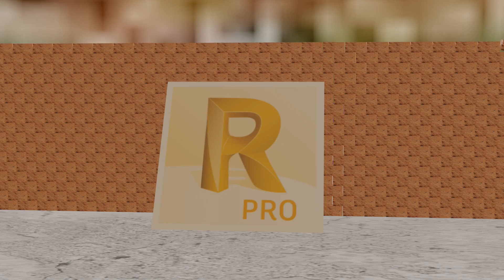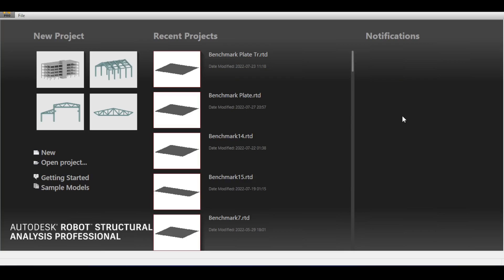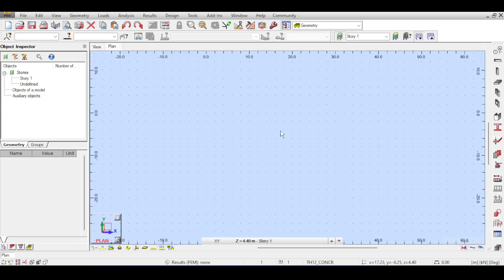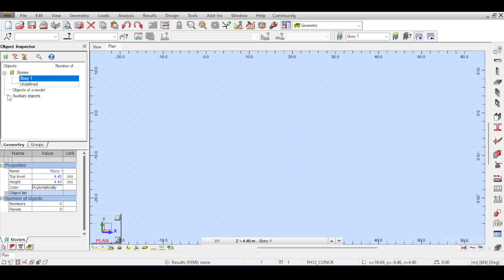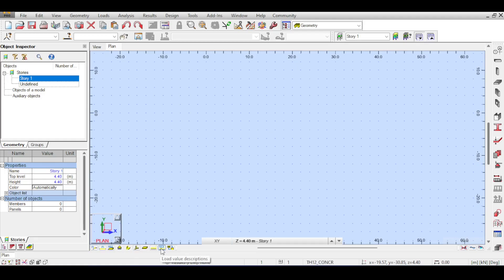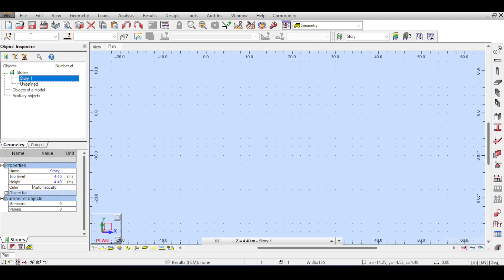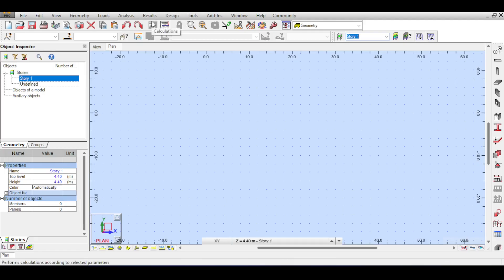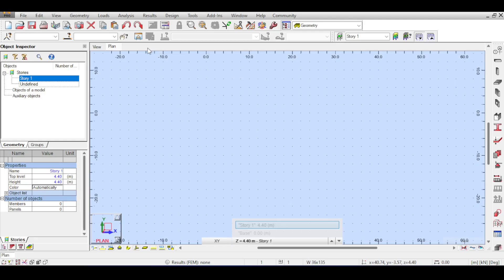Understanding the GUI - Autodesk Robot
In this video, we are going to cover the GUI, or graphical user interface, of Autodesk Robot Structural Analysis Professional.